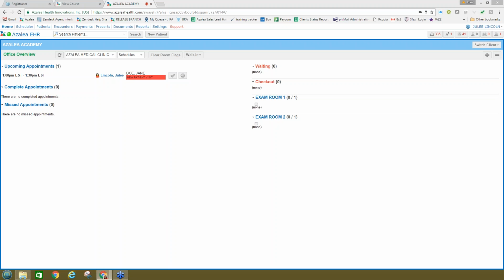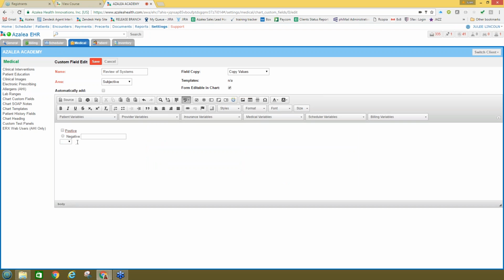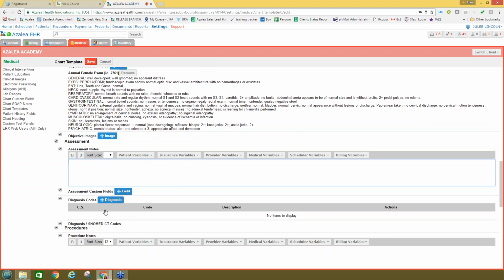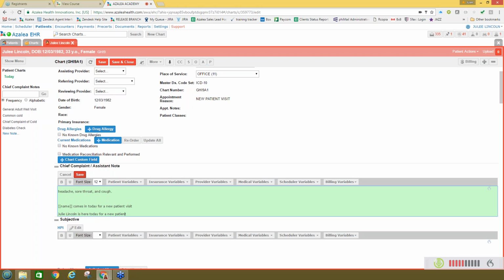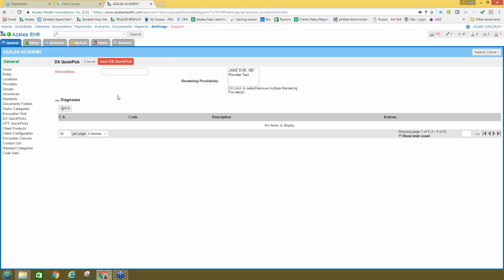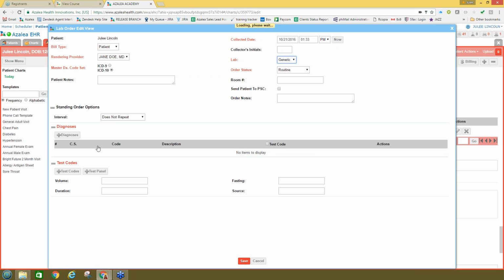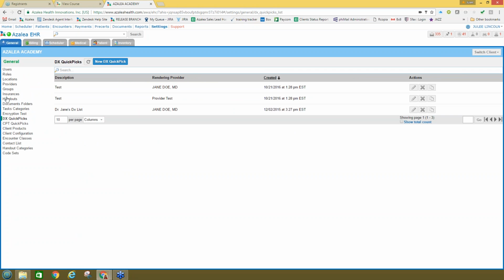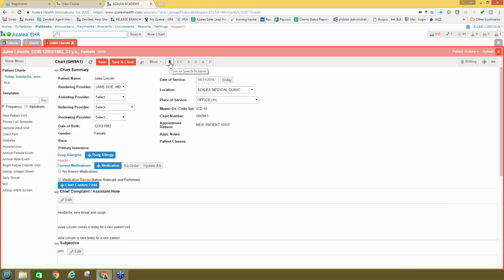10.21.16 FREE Azalea Health Training Webinar: Everything You Ever Wanted to Know Charting